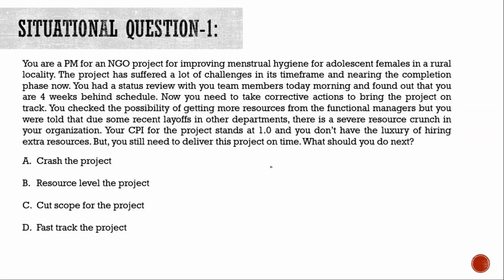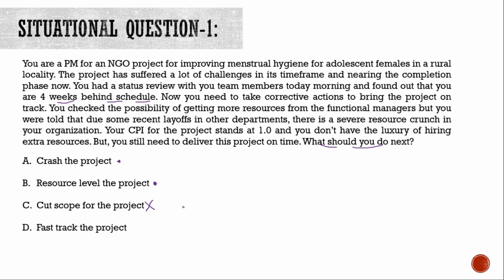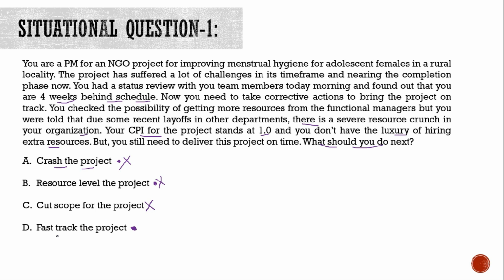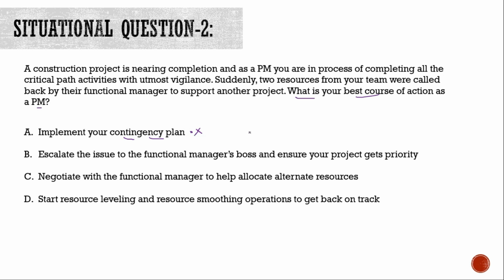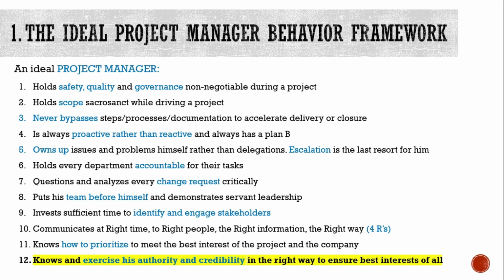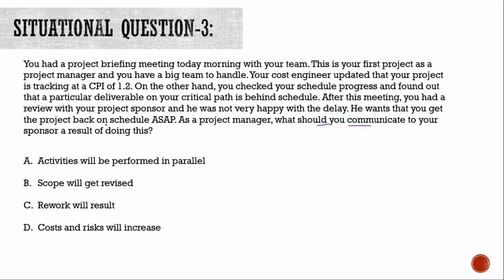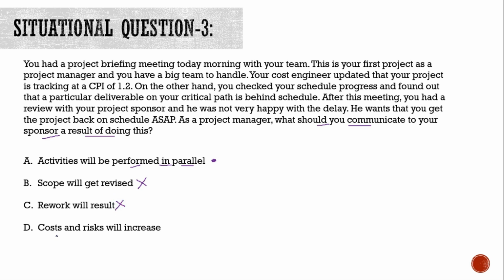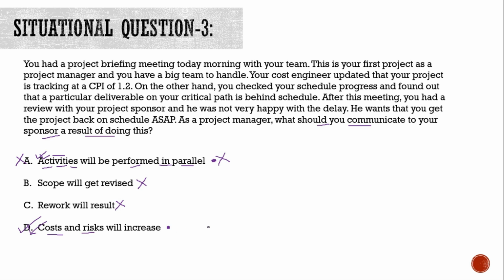PMP SITUATIONAL QUESTIONS (2022) | Schedule Management - PMBOK | PMP Exam Questions and Answers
Learn how to answer PMP situational questions (2022) in the PMP certification exam the SMARTEST and most EFFICIENT way. In this new PMP exam questions and answers video, we solve situational questions (Schedule Management - PMBOK Ed.6) like the actual PMP certification exam using the framework which we learned in this video
Link to new PMP Exam Content Outline 2022: Domain-Process, Task-6 (Plan and manage schedule)
☑️☑️☑️ My PMP Exam Mock Simulator 2022 (PMBOK7 + PMBOK6)

This video uses the ideal framework which you need to use to solve situational or scenario-based questions in the PMP exam. Situational questions form about 50%-60% of all the questions in the PMP certification exam and hence it is very important to know the right strategy to solve these types of questions.

⏲ TIMESTAMPS⏲
0:00 PMP exam situational questions - Schedule management
0:43 PMP style question-1 + solution
5:33 PMP style question-2 + solution
10:10 PMP style question-3 + solution

Source of questions in this video: Questions discussed in this video are created entirely by myself taking into account my experience of preparing & writing the PMP exam and assessing the difficulty level of the same. Also, the scenarios are developed by me from my project management experience. Neither the questions nor the scenarios are abridged/recreated from any text book or online forum. These questions are NOT created from memory and hence DO NOT represent the actual PMP exam questions in any way. Use these questions only as a guide to help you in your preparation and not as a question bank of PMP questions. Only PMI reserves the right to publish any PMP exam questions from past exams.

Declaration: I am not a PMI R.E.P.